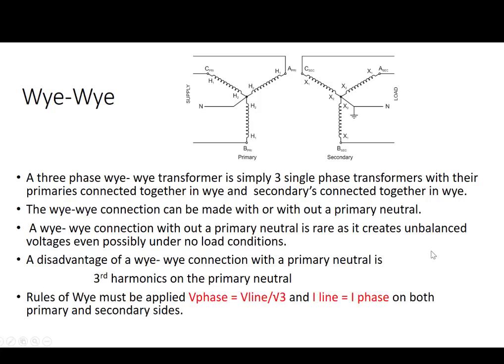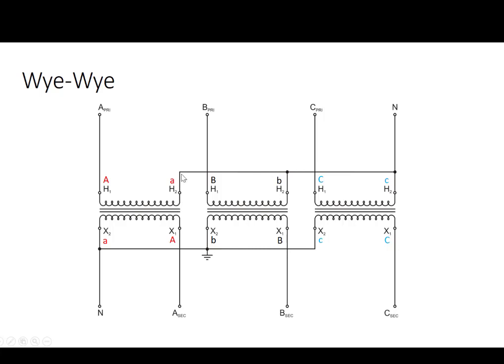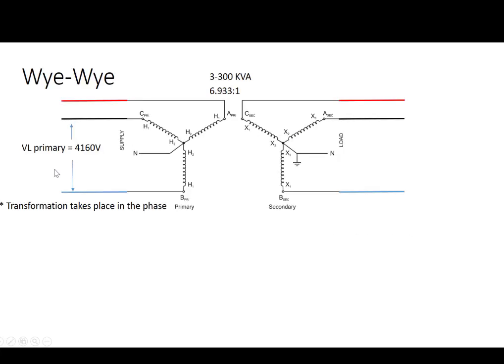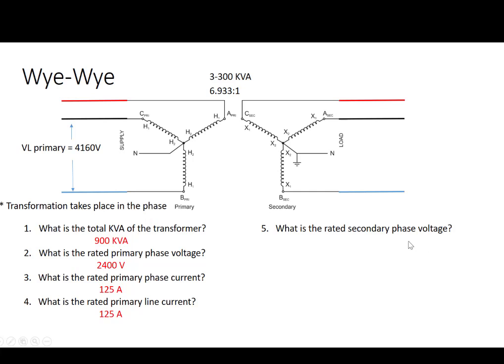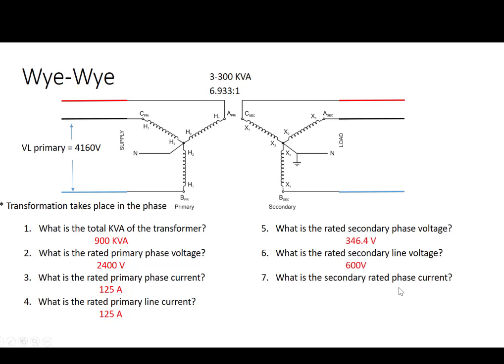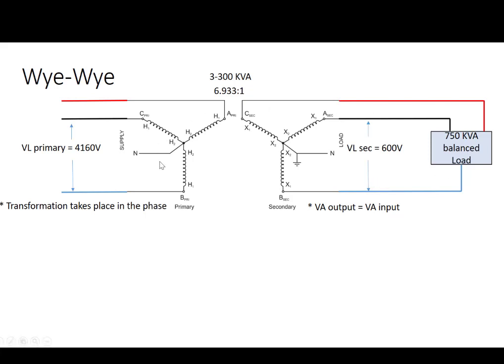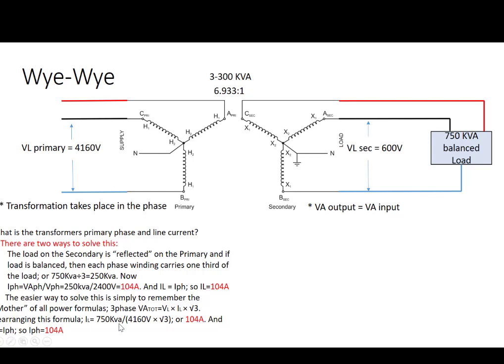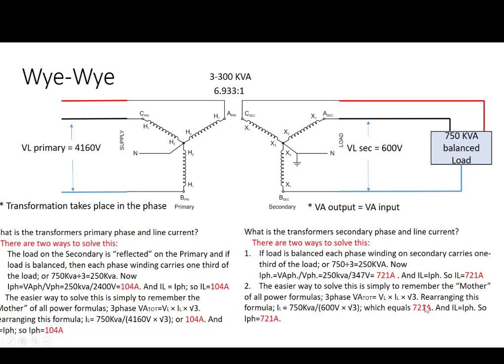3 Phase Transformer Connections Part 2